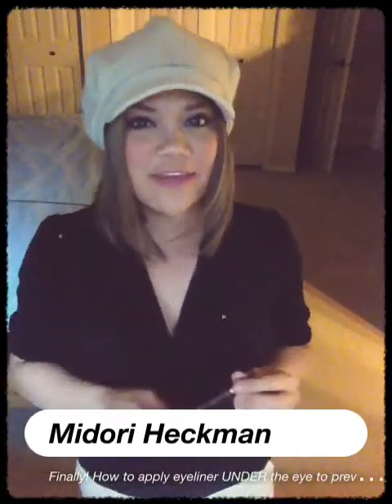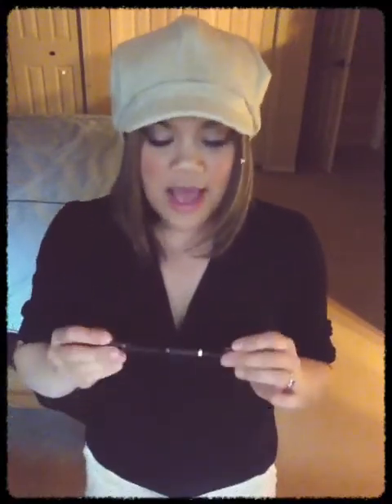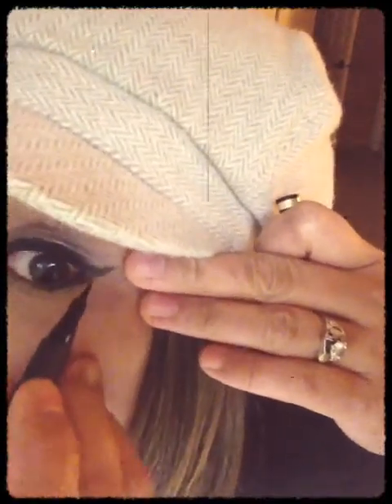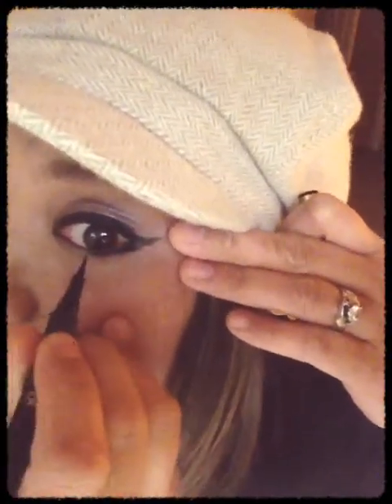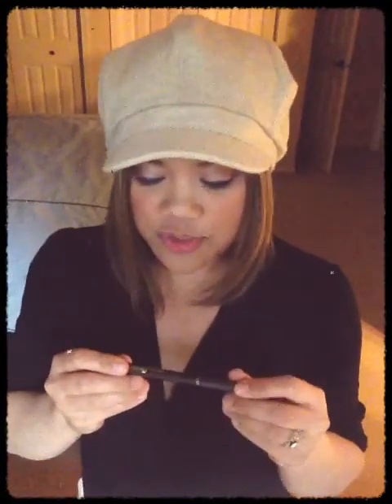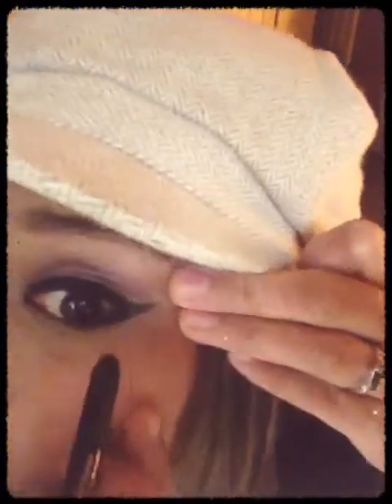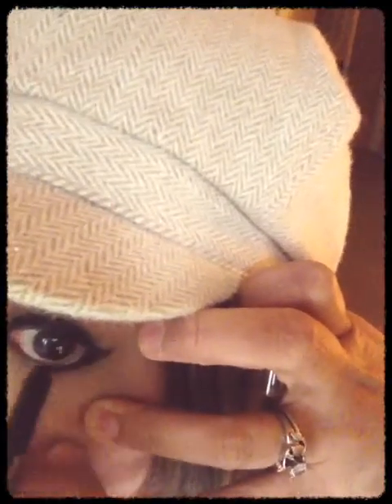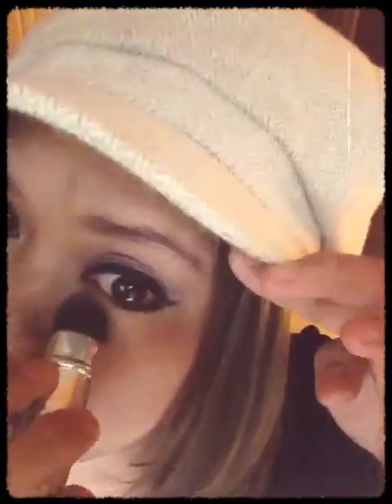How to apply eyeliner under your eyes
I've always had a hard time making eyeliner stay all day when I applied under my eyes. Finally found the secret!

products I used: (all 0-2 on the Cosmetics Safety Database)

felt tip liquid liner: Loreal Paris 12 hour infallible The Super Slim liquid eyeliner in black
*note- if you are good at applying liquid liner with a regular liner, I find it lasts even longer than a felt tip liquid liner

liquid pencil liner: applies easier than regular pencil liner- Loreal Paris Extra Intense- Liquid pencil eyeliner in black

brush: Sonia Kashuk travel size retractable powder blush brush

powder: Maybelline New York Fit Me pressed powder in 315 (soft honey)